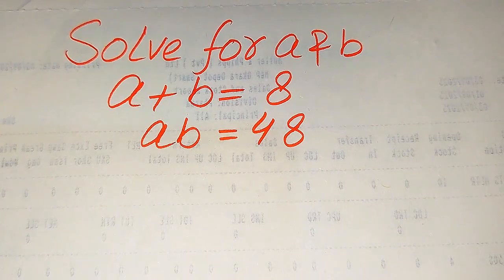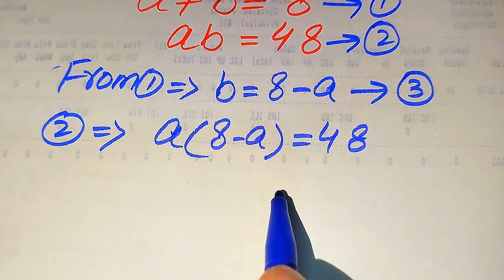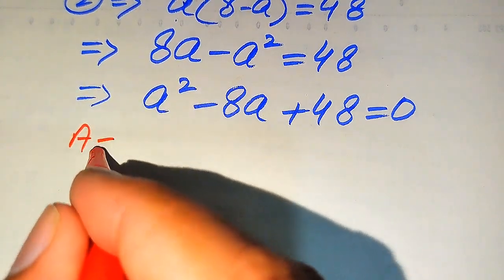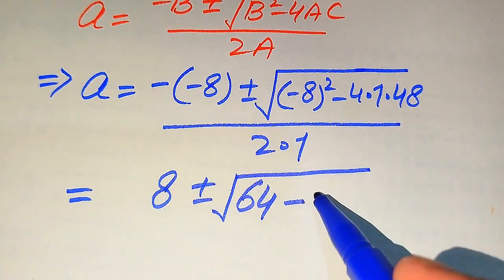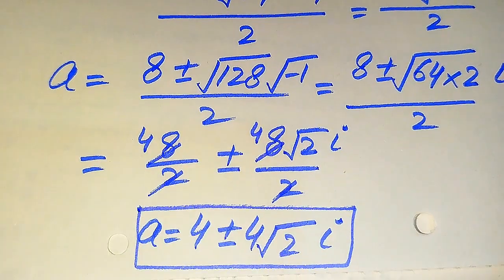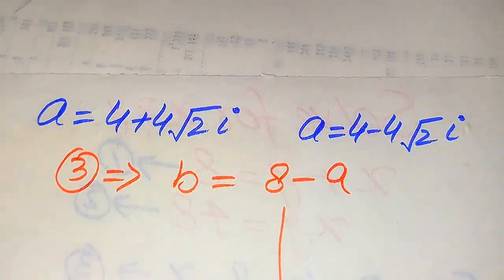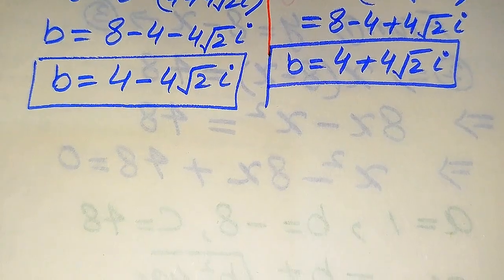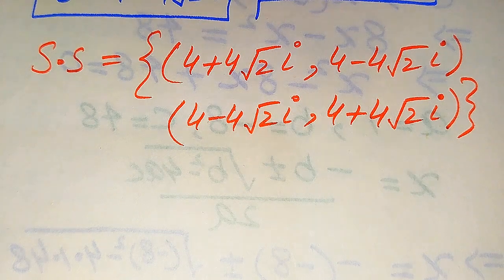Harvard University Interview Question | How to Solve it Quickly ?